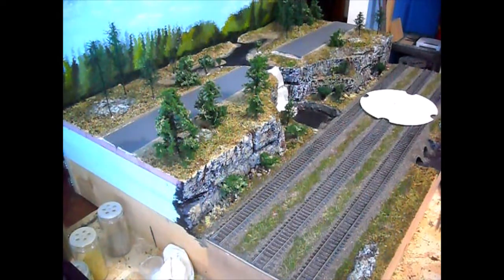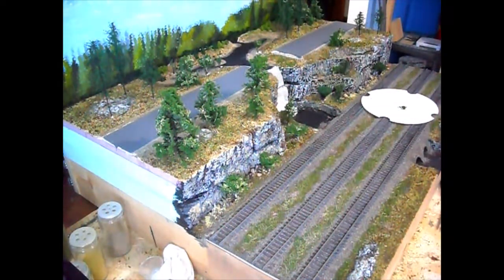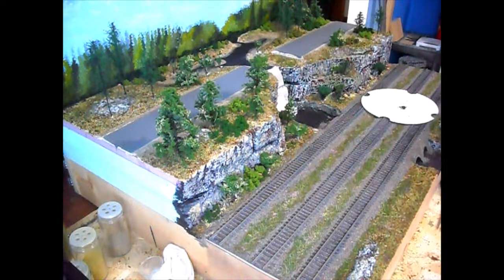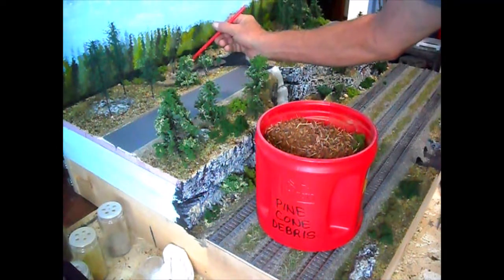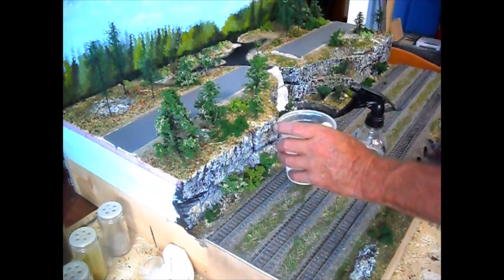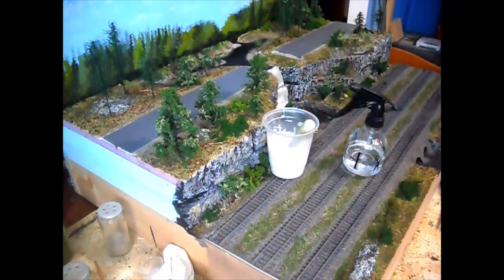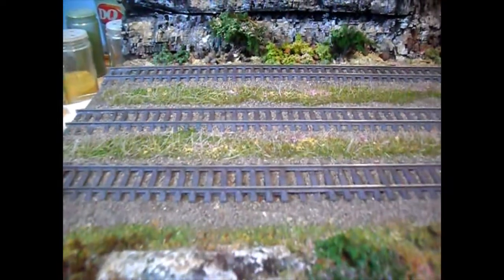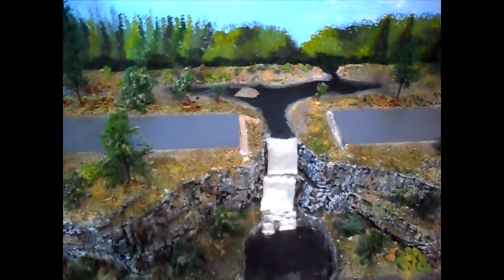Modularama Build Pt 12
In this video, I add more scenic details to the module.